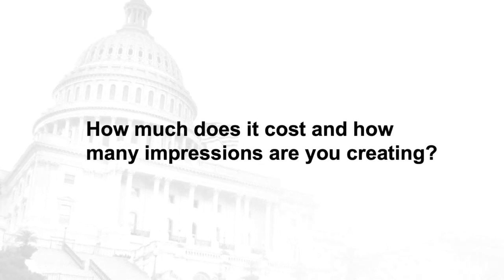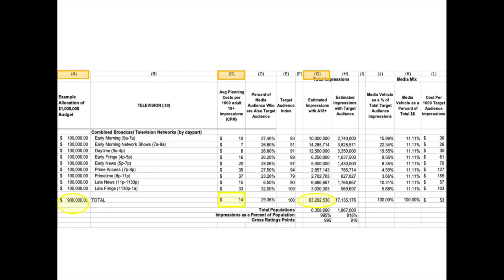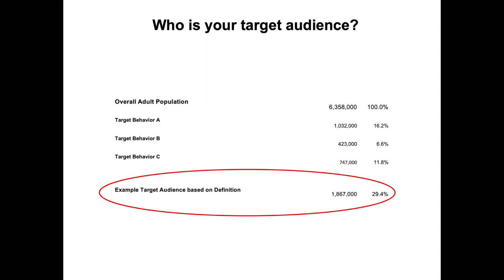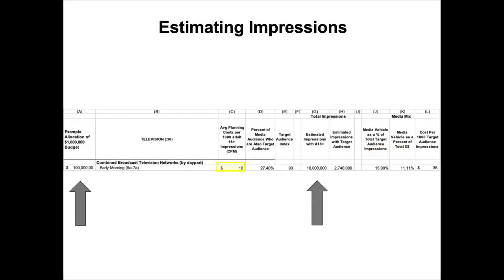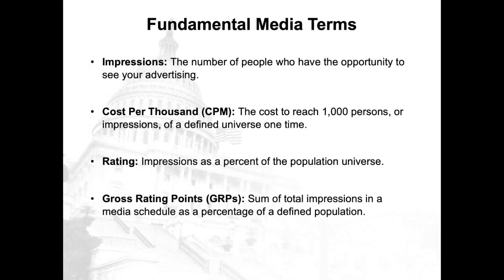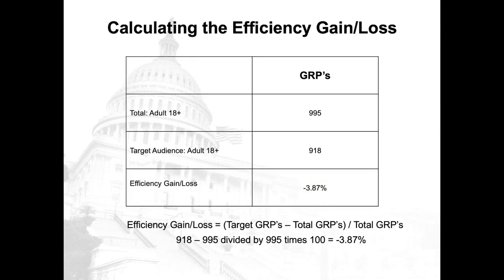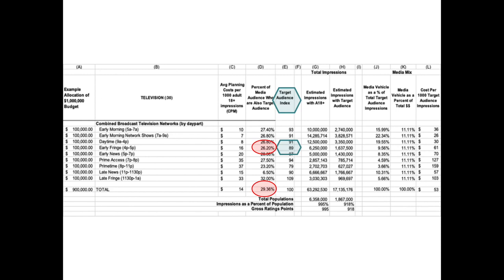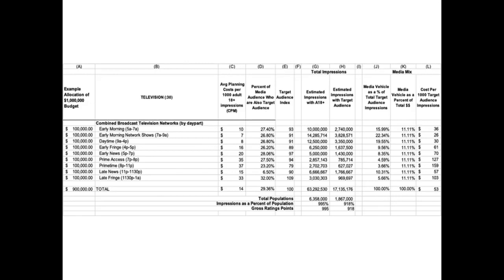WMSF Semifinals Tutorial 1